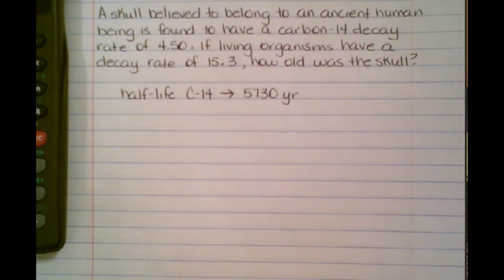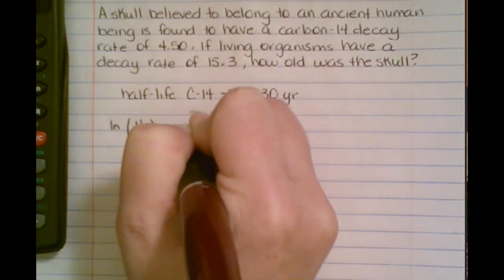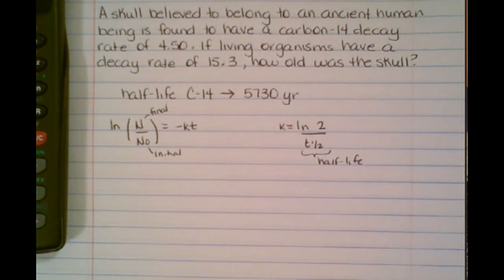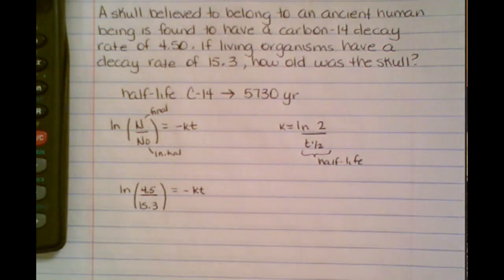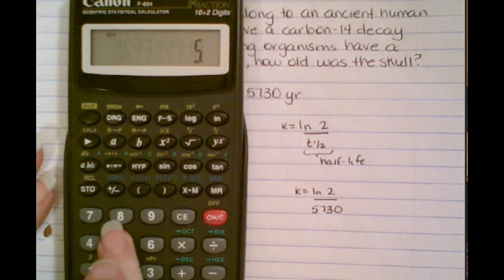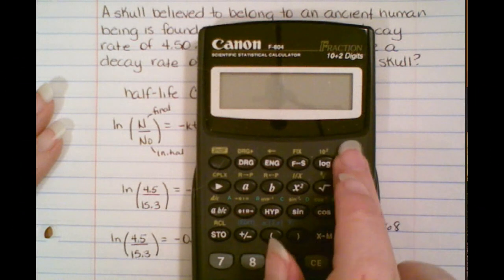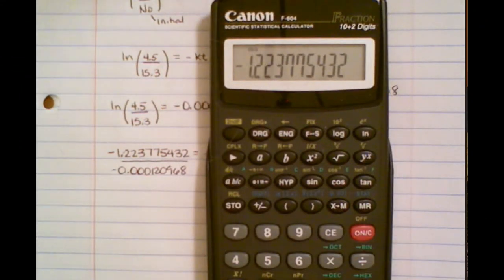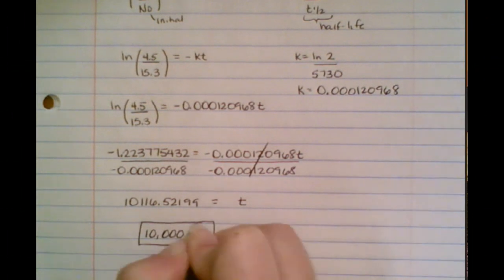Complex Half-Life Problem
Learn how to calculate a half-life problem involving natural log.